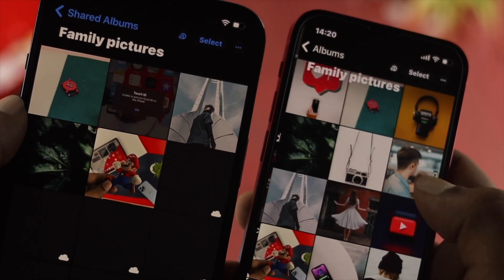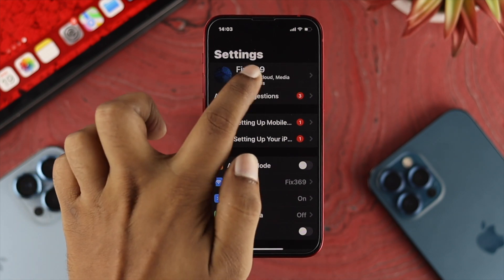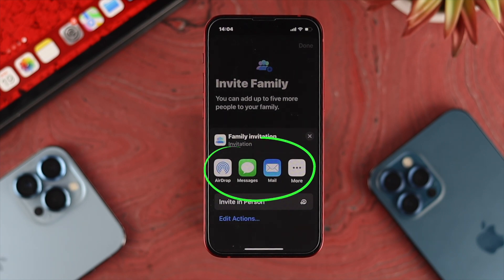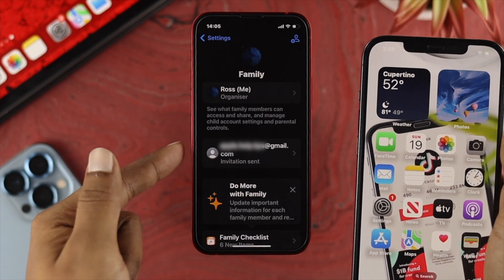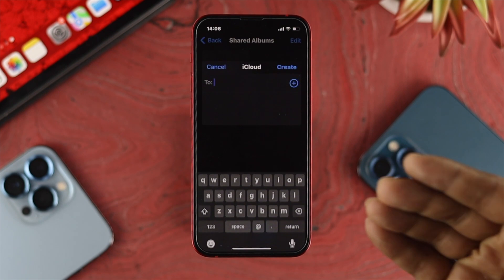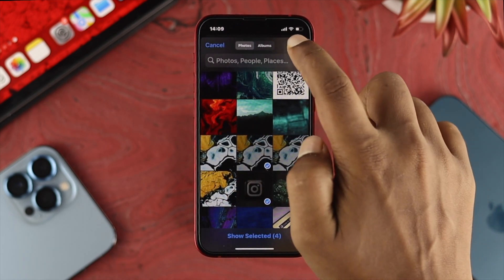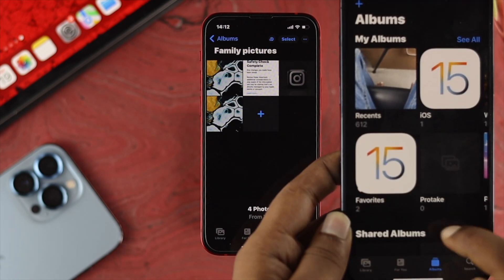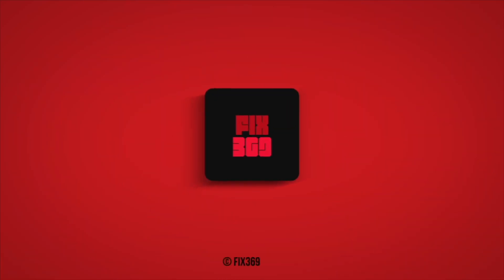iOS 16: Share iCloud Photos with Friends and Family! [How To]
Now with the new iOS 16 update, you can create a photo album to share iCloud photos with up to 5 of your family members. Here we will show you the step-by-step process to share iCloud photos with friends and family on iPhone (iOS 16).

0:00 What this video is about
0:32 Add Family members to Apple ID
1:35 Share Photos with family members